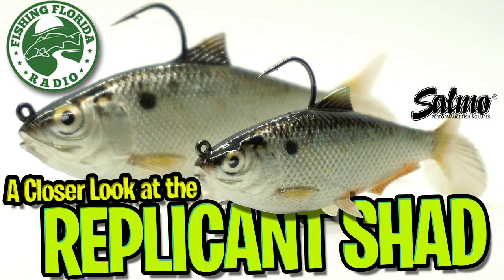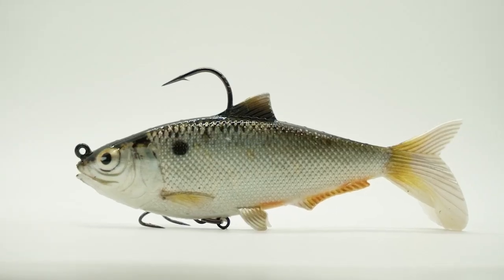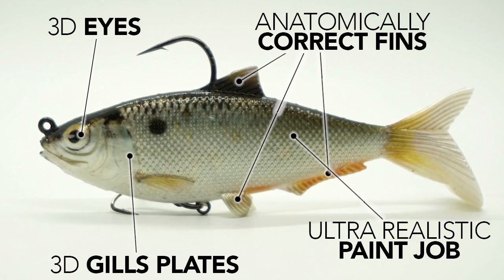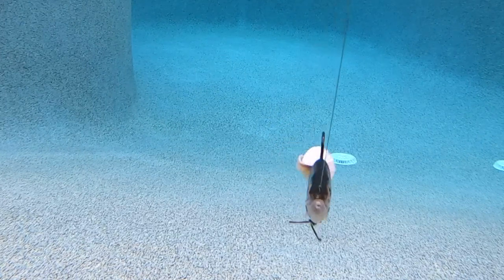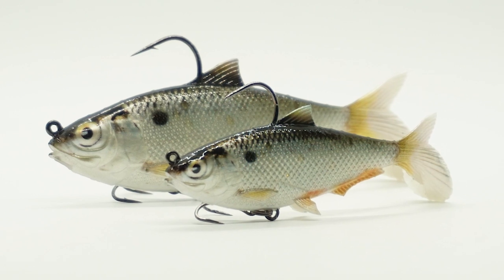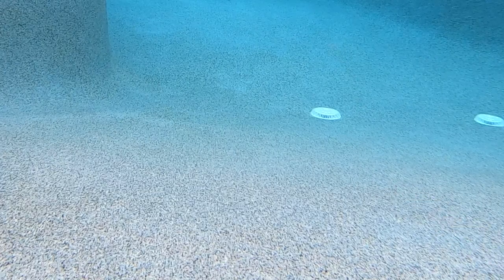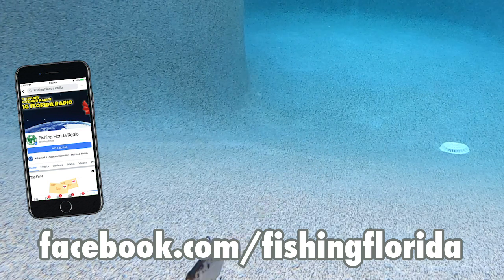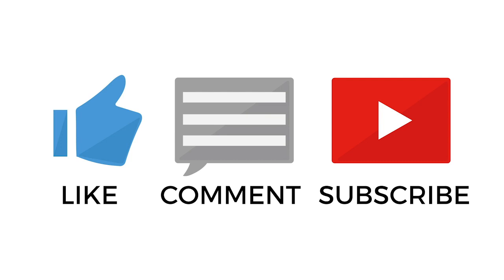A Closer Look at the NEW SALMO REPLICANT SHAD | Get Your Fish On!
Join Steve Chapman on another Closer Look of the New Salmo Replicant Shad. This soft plastic sinking largemouth bass fishing lure comes in two sizes and two different weights. This realistic shad features 3D eyes, 3D gill plates, anatomically correct fins and ultra realistic paint. The wide tails gives incredible action and attracts predator fish to strike.